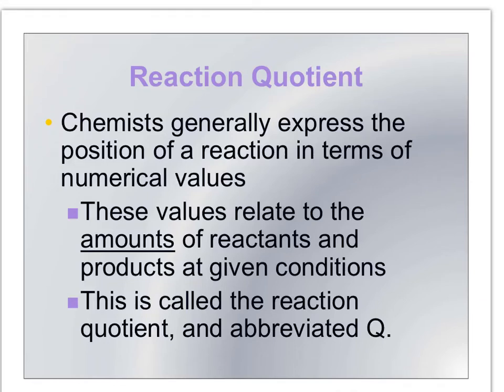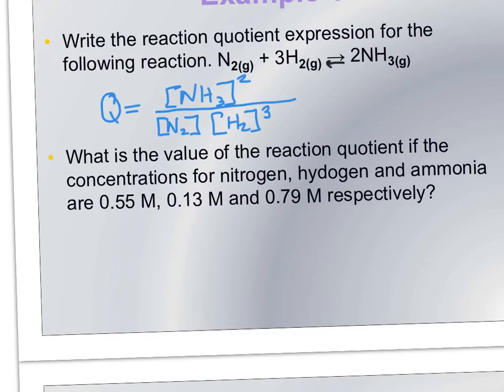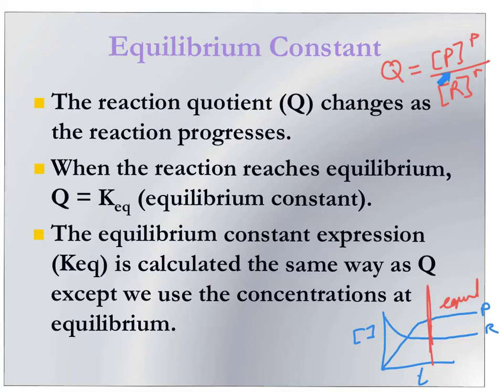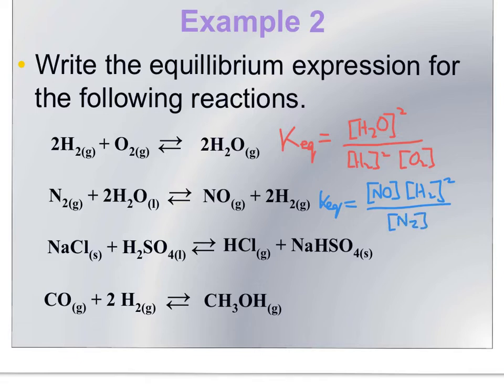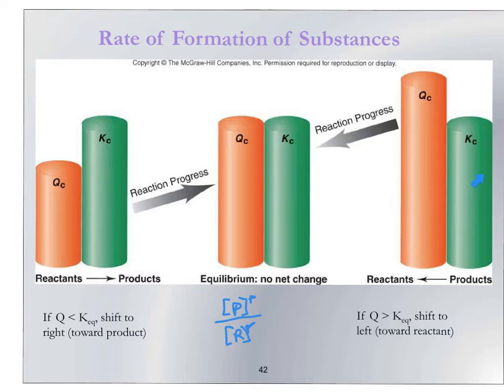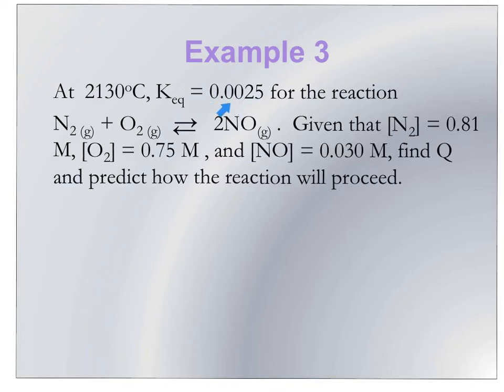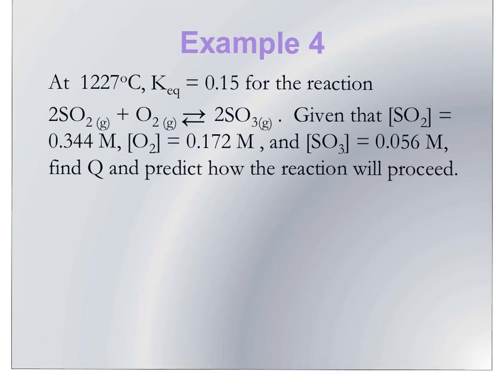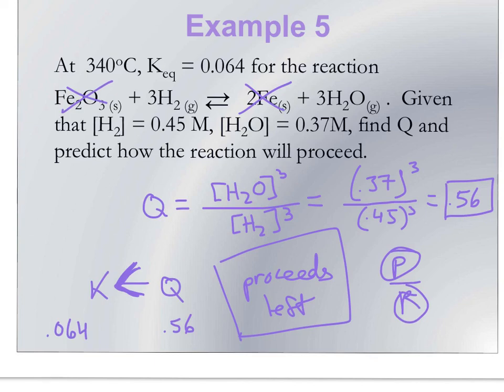Hon Chem - Equilibrium - Q and K - Part 5 of 7